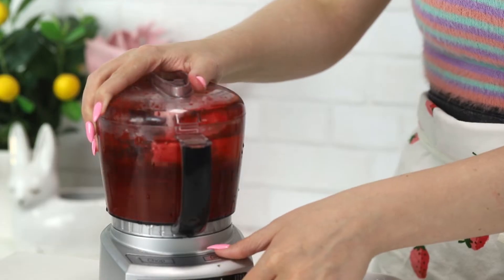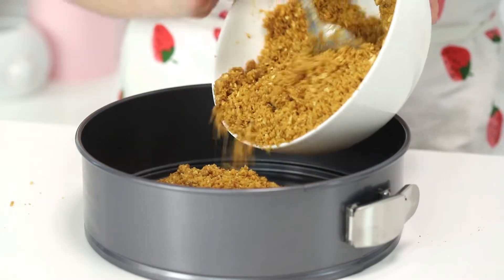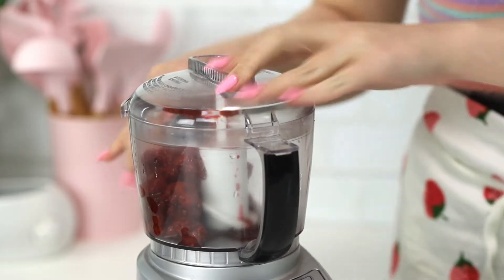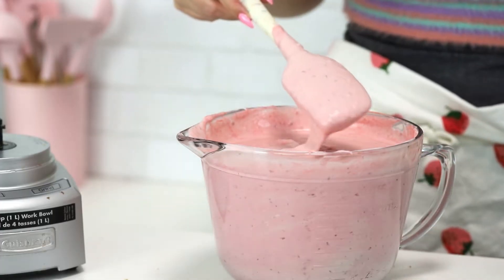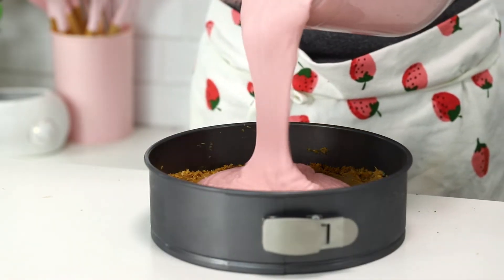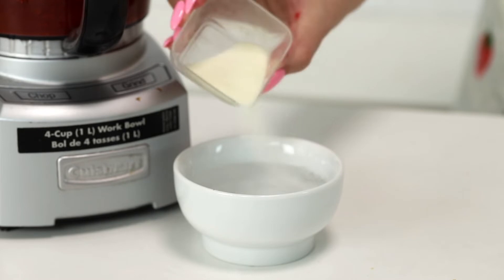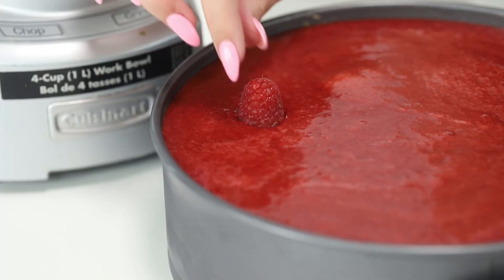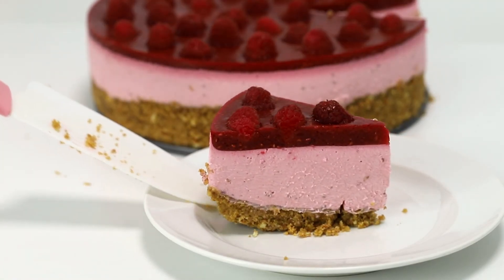I Tried to Make a Peanut Butter and Jelly Sandwich CHEESECAKE!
I'm taking my classic vanilla cheesecake and trying to turn it into a PB&J sandwich flavor!! So much fun and I feel like a child lol Recipe below!!

PRODUCTS MENTIONED
Springform pan
Glass mixing bowl
Red food coloring
Food processor

PB&J Cheesecake Recipe

Ingredients

Base:
400g peanut butter cookies
1/4 cup unsalted butter, melted
1/3 cup peanut butter

1 cup thawed frozen raspberries, no juice

Jam topping:
1 cup thawed frozen raspberries plus juice (totaling 1 cup)
1/4 cup water
1/2 cup water + 2 tbsp powdered gelatin
1 carton fresh raspberries

Directions

Base:
1. Place the peanut butter cookies in a food processor and pulse until they resemble a fine crumb. Add the melted butter and mix well.
2. Press it into the base of a 9" springform pan. Place the pan in the fridge for 30 minutes.
3. Spread the peanut butter evenly onto the crust. Return the pan to the fridge while you make the filling.

Filling:
1. Pour the thawed raspberries into a food processor and pulse until liquid. Add these to the vanilla cheesecake base and mix well.
2. If desired, add a couple drops of red food coloring. Remove about 1 cup of filling. You can eat this!
3. Pour the filling into the springform pan and place it in the fridge for about 4 hours, or until the surface has set. You want it to be set enough to handle the next step!

Topping:
1. Place the thawed raspberries and juice into a food processor and pulse until liquid. Add the 1/4 cup of water and pulse.
2. In a microwave-safe bowl, add the 1/2 cup water and sprinkle the gelatin on top. Let it sit for 5 minutes, then microwave for 30 seconds, until liquid.
3. Add the gelatin to the pureed raspberries and pulse until fully combined.
4. Gently spoon this on top of the cheesecake.
5. Decorate with fresh raspberries and return to the fridge to set overnight.
6. Enjoy!

xx
Cayla

For all of you who are amazing and have read this far, here is a clue for my next video: strawberry!